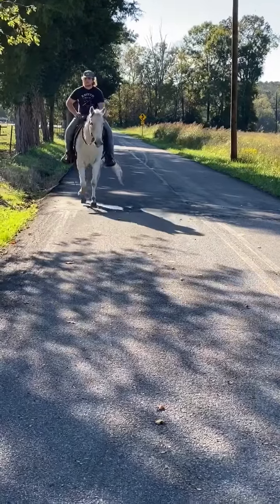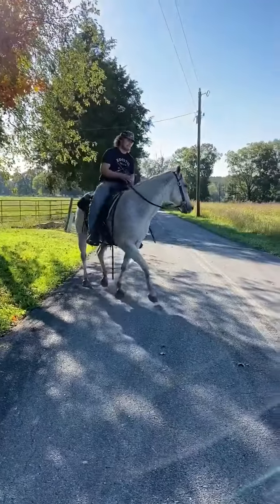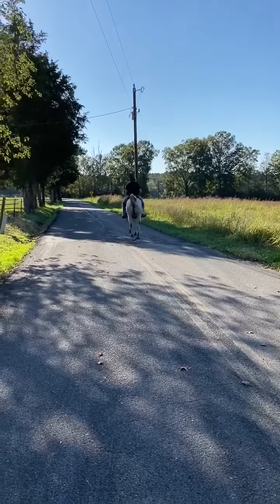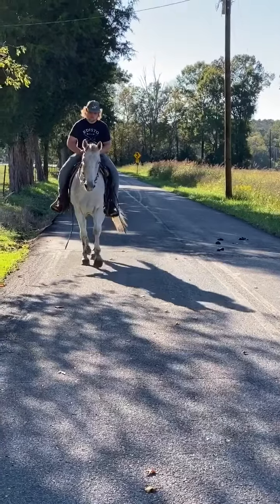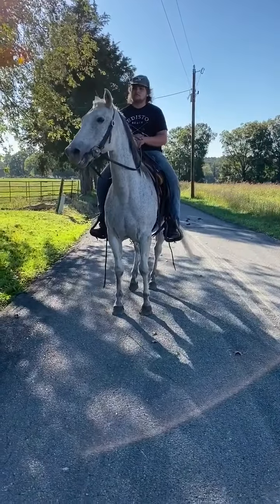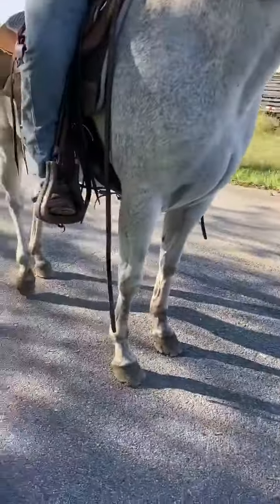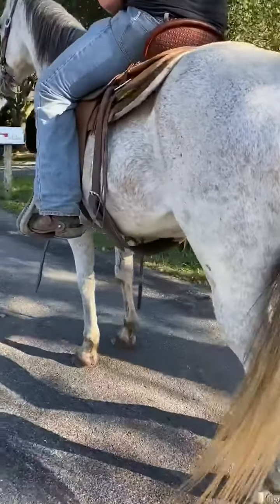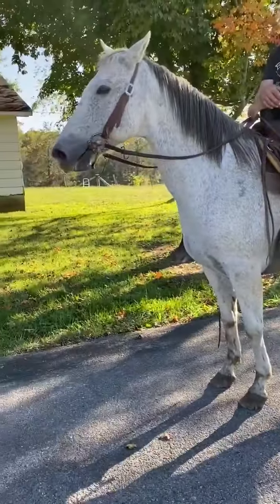TSP LOT #2132- NAKONA- QH- Gelding- 15h- 12y- $1500